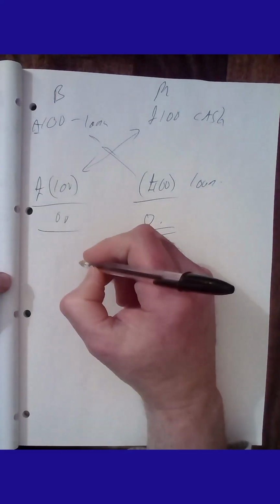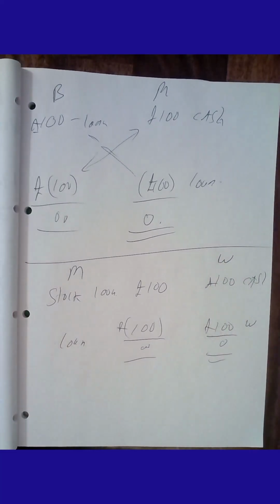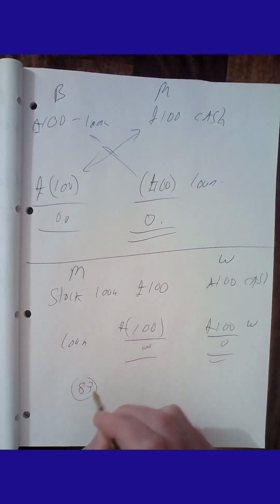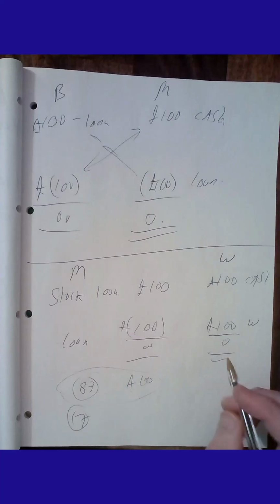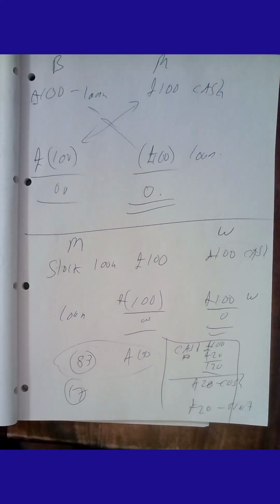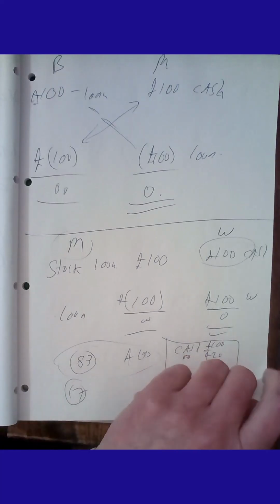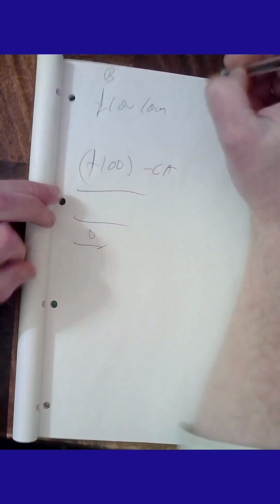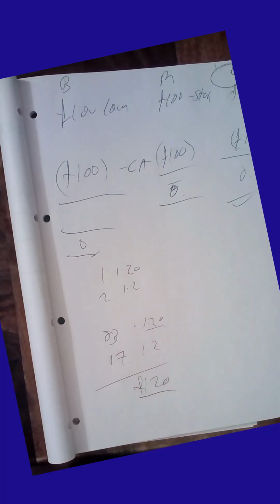NEFS Chapter 4 Export and Mortgages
The current financial system is not a natural law, like the law of gravity.
It is an artificial rules based bookkeeping system developed a few hundred years ago that matched the situation then: industrial expansion.
We need a new financial system for the current post industrial , highly automated world.
I have designed such a system - NEFS Net Export Financial Simulation